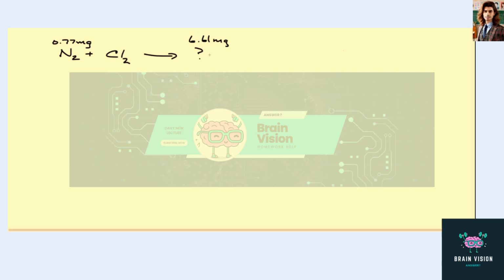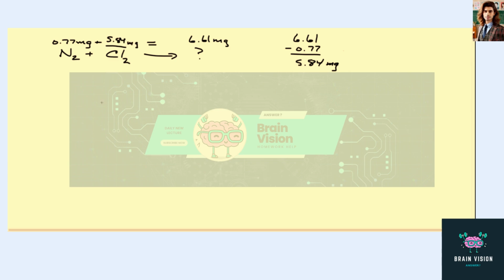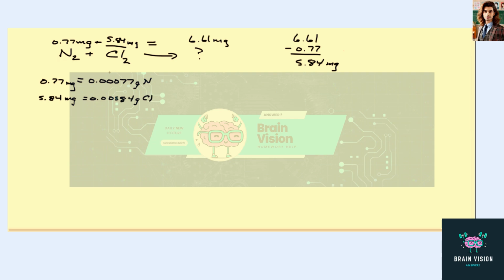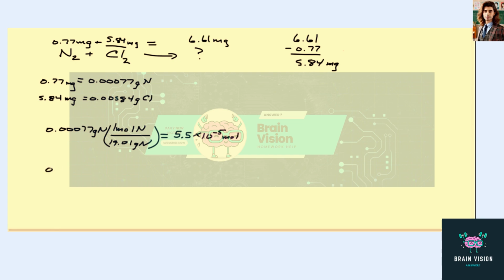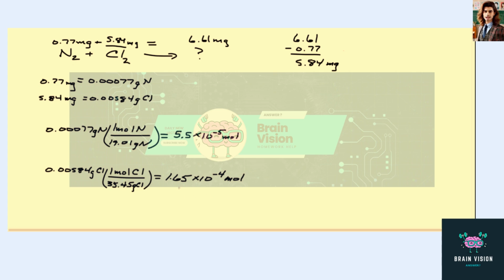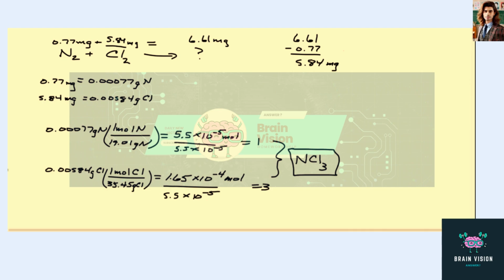A 0 77 mg sample of nitrogen reacts with chlorine to form 6 61 mg of the chloride Determine the emp